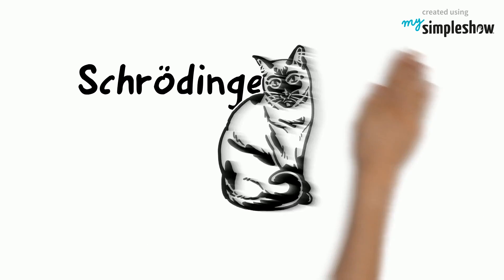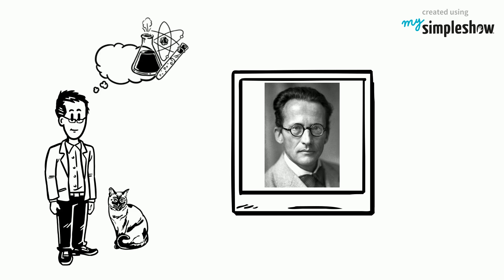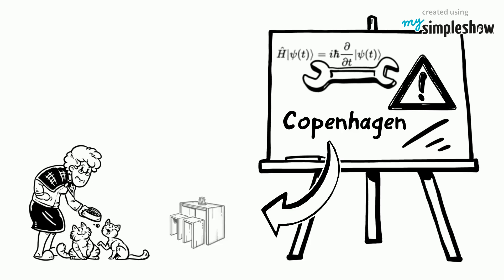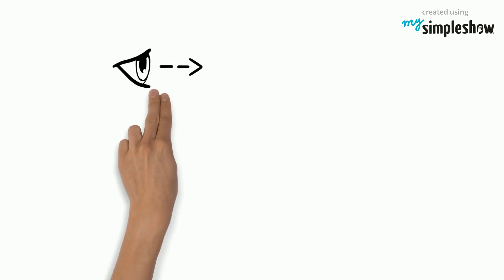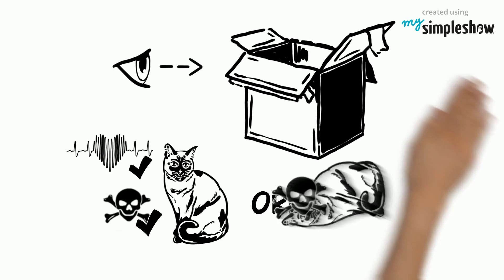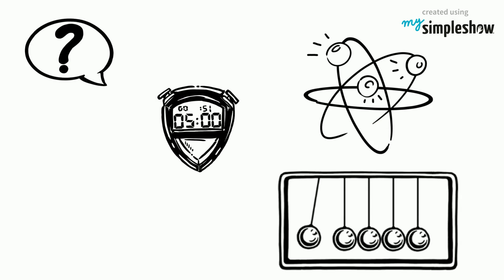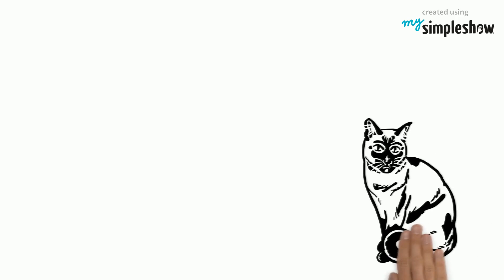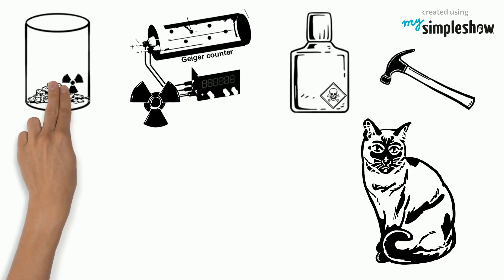Schrödinger's Cat - mysimpleshow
Erwin Schrödinger's thought experiment challenged  what he saw as a problematic interpretation of quantum mechanics as applied to every day objects. What do you know about Schrödinger's Cat?